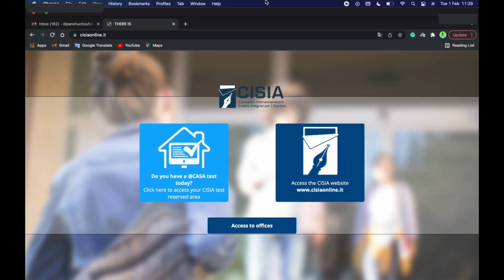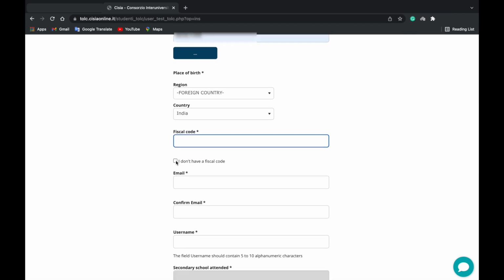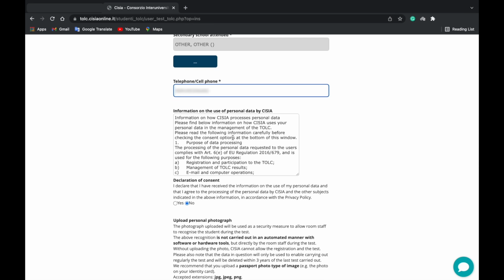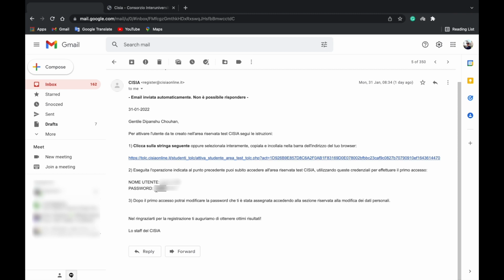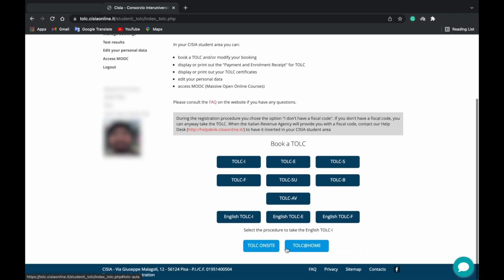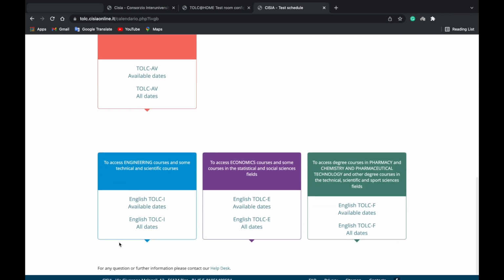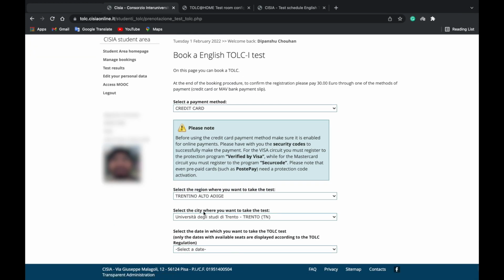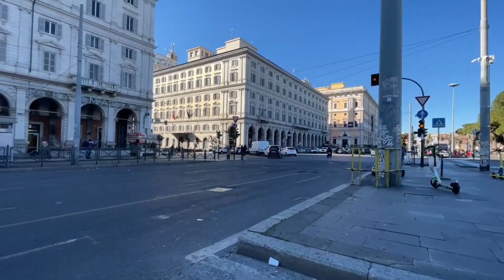How to register for Tolc exam in 2022 ! Step by step process ! Study in italy 2022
Confused about the TOLC Registration process?
Here is the complete guide,

Are you a school or college student aspiring to study abroad?
Are you taken aback by the insanely high costs of studying overseas?
We are here for you. You can access highest ranking public universities in Italy, with zero to minimum cost with our Study in Italy program.
Italy offers free education and 100% scholarship to all international students. The public universities have English taught courses. You can secure a position without IELTS as well.
So, Italy is the one stop solution to all your abroad education problems.
And Euro Dreams Study Aboard Consultancy with years of experience and high visa ratio is your companion on this journey to Italy!
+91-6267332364 (Monday to Friday, 10 AM to 7 PM)